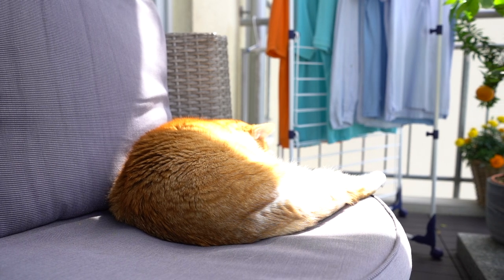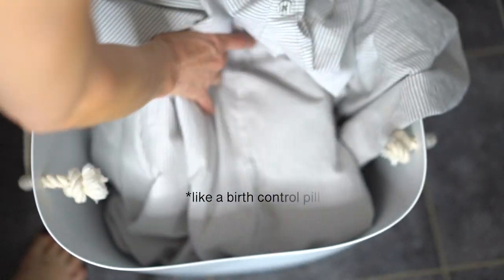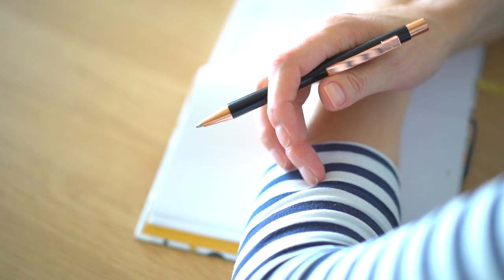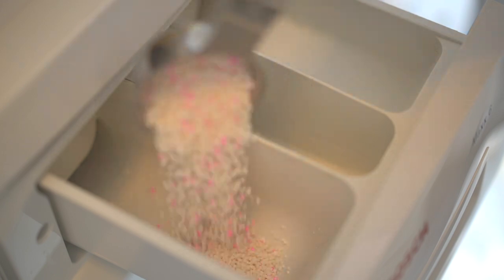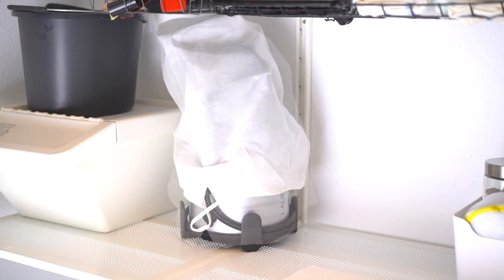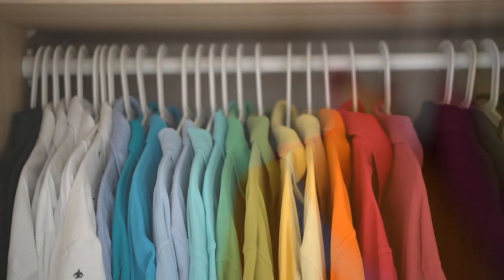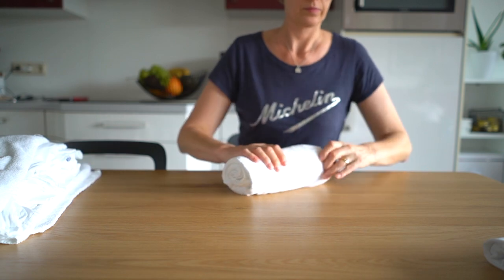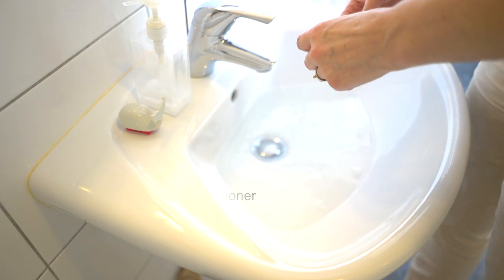MY LAUNDRY ROUTINE | How to remove stains, skip ironing and store dirty cleaning cloths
Today I will take you to my laundry routine. As a couple we are not producing crazy amount of items for daily wash, but still weekly undies 2 times 7 make 14, t-shirts, shirts, pants, jeans, socks, towels, beddings, you name it! Our laundry basket is filled up to the brim in no time.

Once our belongings are sliding out of the basket, alike the glacier sliding known as a basal sliding, I know it's THE day!
I am sharing how to make clothes look ironed without actually ironing (all we have more interesting activities than this), how to remove grease and ink stains and give beach initial size to the shrunk clothes.

Video isn't sponsored, all what I am showing is based on my personal opinion and experience.

3 Tier Tower Airer